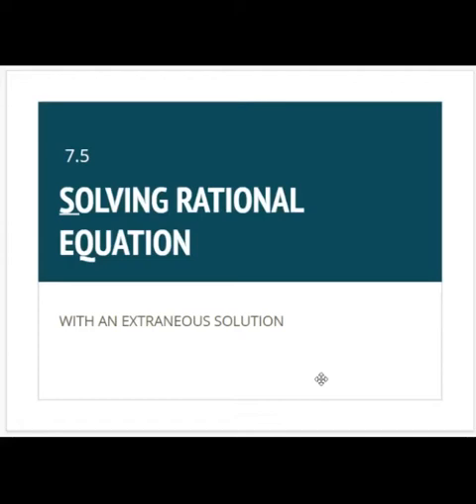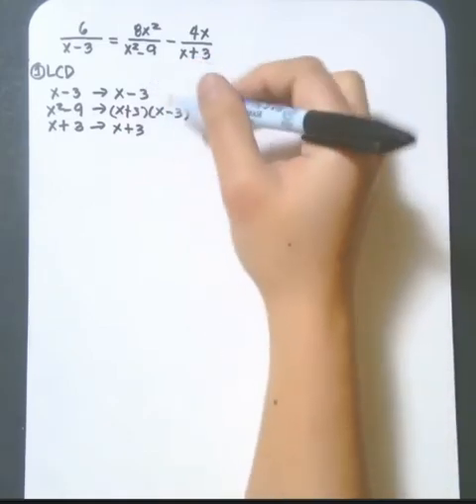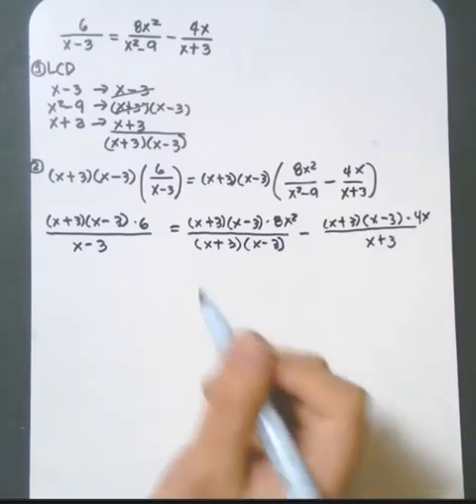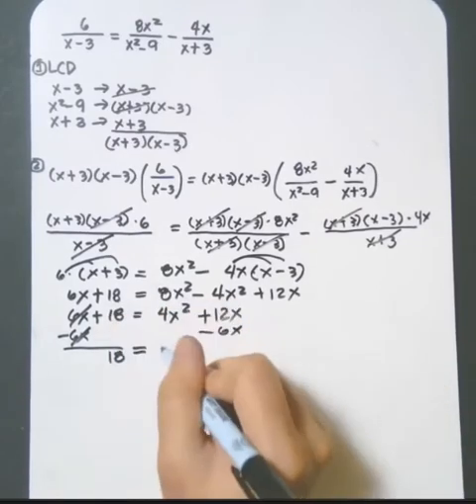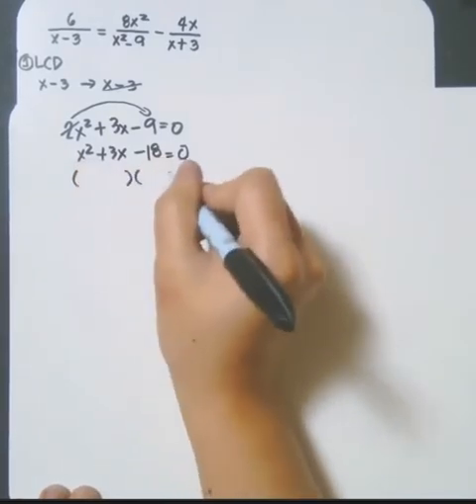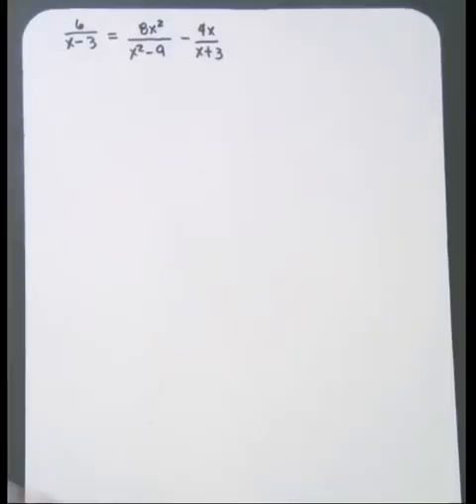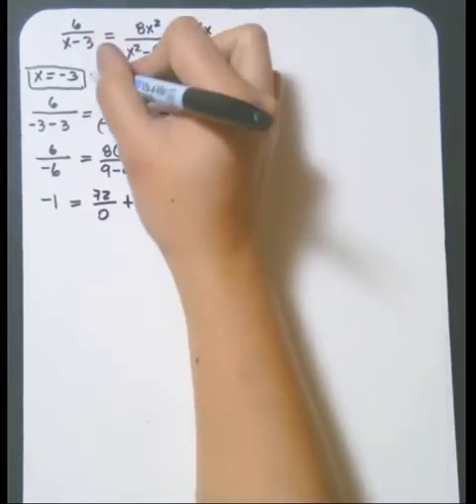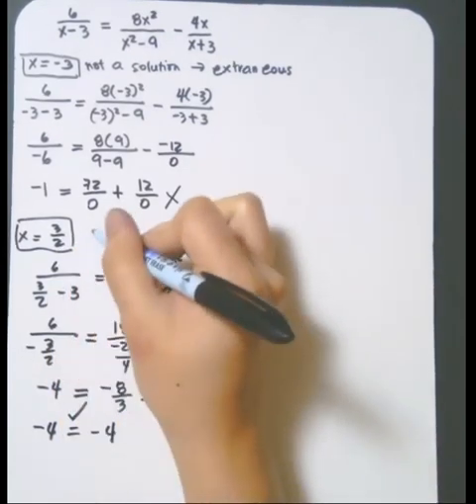Solving Rational Equations with Extraneous Solution